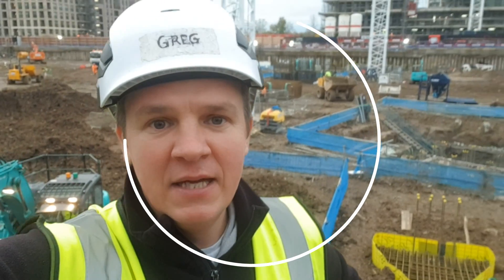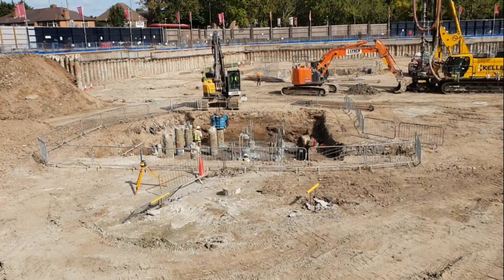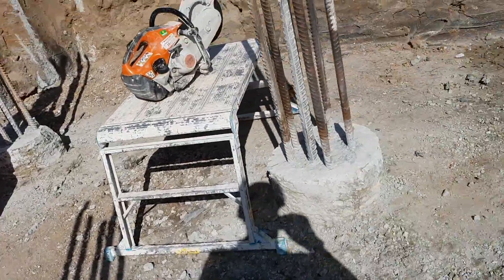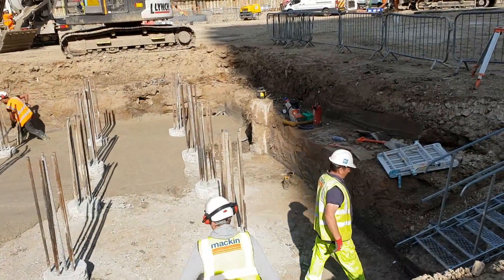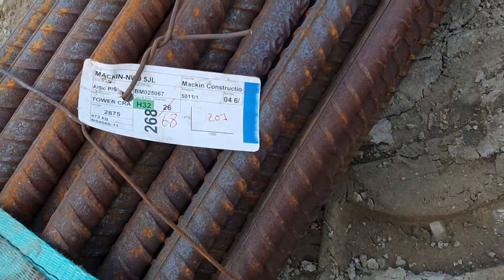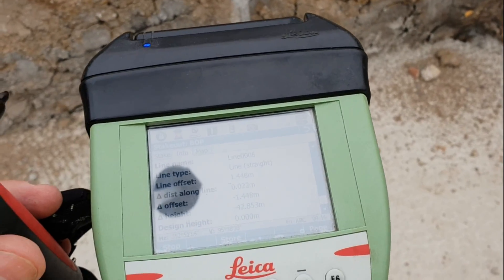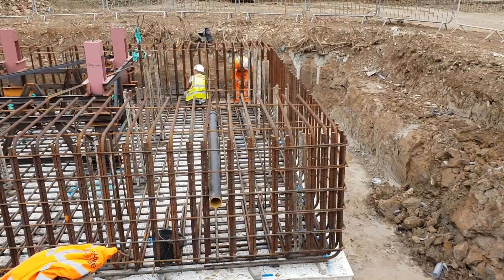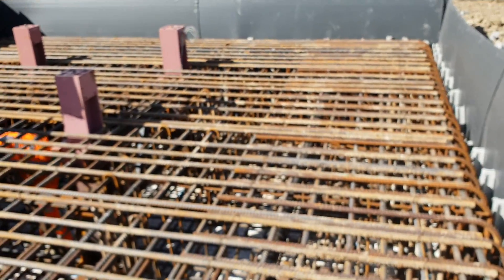How to construct a PILE CAP. Step by step guide & pile integrity test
How it's done. What's the construction procedure. What do you need to know during pile cap construction process.

Construction site #05 "PILE CAPS". In today's video I will show you step by step the pile cap construction process. You will see whole process of construction starting for excavation - digging for which you have to set a laser as per drawing including in this case extra 100mm for cell core and around 50mm for blinding - 150mm below soffit = 225mm below pile cut off level (75mm pile projection). After pile cropping pile integrity test has to be taken to confirm good pile condition and then blinding - 50mm layer  of concrete and cell core installation (heave board) on top. When ready like this it's time for setting out the lines and double check the levels. Site engineer job is to keep checking all the time and making sure everything is as per drawings and in this case the pile cap information is collated from few trades - drawings: drainage, foundation layout, RC drawings, crane installation drawings and lightning protection, so as you can see always get all information about the job you're doing 😁 Before pour last checks have to be done with the client - rebar, crane anchor position, started bars etc and then green light for concrete is given 👍👍👍

👷‍♀️👷‍♂️EVERY GOOD CIVIL SITE ENGINEER MUST HAVES - watch the VID - items I use and recommend

SAFETY BOOTS-choose your size ⬇️⬇️
TAPE MEASURE ⬇️⬇️
TAPE HOLDER ⬇️⬇️
 CALCULATOR - sometimes you can also find them in Supermarkets half price 😁⬇️⬇️
DRAWING FOLDER ⬇️⬇️
NOTEBOOK - get whatever really to take some notes 😁⬇️⬇️
PENCIL - 0.7mm - good price, but for this colour 😁⬇️⬇️
PENCIL - 2mm ⬇️⬇️
JOINER'S PENCIL ⬇️⬇️
TIPP-EX - these are the best I used ⬇️⬇️
PERMANENT MARKERS ⬇️⬇️
CHALK LINE ⬇️⬇️

👷‍♀️👷‍♂️TRY TO GET THESE ON SITE BEFORE YOU BUY 😁 👇
RETRO TARGETS - Tell your senior engineer, or PM to order these and they will. It’s sometimes the waiting time…⬇️⬇️
STRING LINE - These will do. You can always get a one on reel, or with a handle. The thicker the better really, but don’t go crazy of course 😁 ⬇️⬇️
SURVEY BOOK - They should have these on the site, if not tell them to order 😁 ⬇️⬇️

👷‍♀️👷‍♂️FEW EXTRAS I USE TOO 👇
SMALL SPIRIT LEVEL - you can always borrow from a Chippie if needed 😁 ⬇️⬇️

0:00 intro
0:40 excavating
1:35 pile cropping
3:20 pile testing
4:41 concrete blinding
6:10 cellcore installation
6:58 rebar
8:08 setting out
9:22 steel fixing
10:25 pipe installed
11:01 backfilling
11:30 lightning protection
11:58 last checks
12: 34 prefab cages

This video is about: setting out engineer,site engineer,civil engineering,construction drawings,civil engineer job,setting out engineer job,how to be an engineer,career in construction,surveying in construction,civil engineer,construction site,civil engineer duties,setting out engineer duties,work in construction,groundworks,setting out,civil engineer work,construction in UK,how to start job in construction,foundations,pile caps,core caps,pile cap,basement